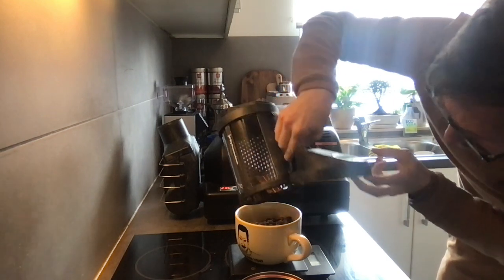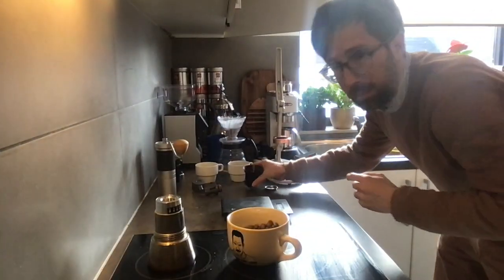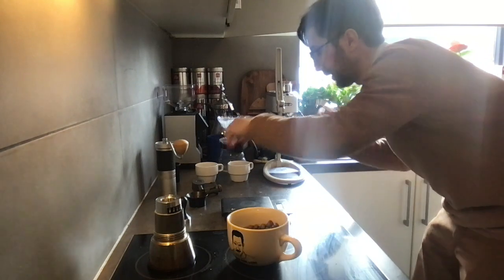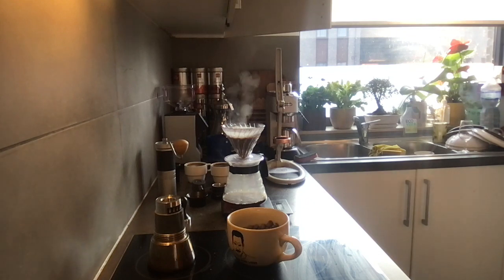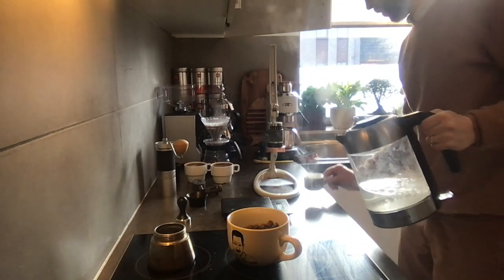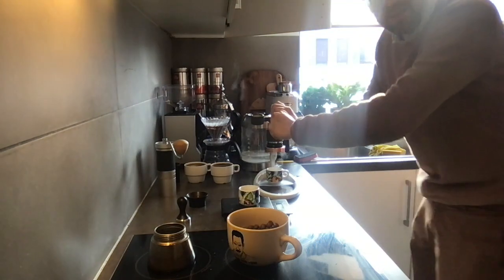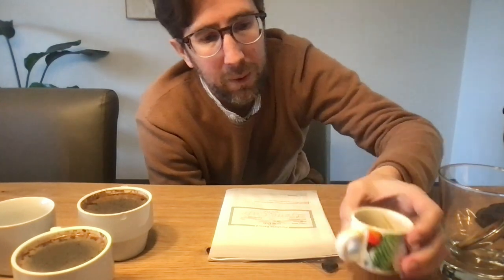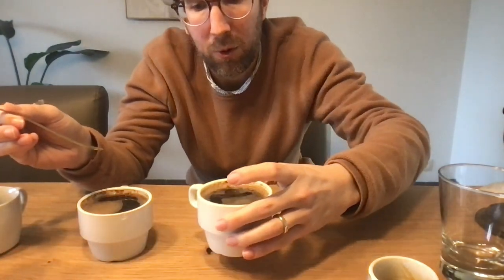Roasting Robusta - Gene Cafe Cinnamon Profile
Testing a Vietnam Robusta coffee with the Gene Cafe manual cinnamon roasting profile.